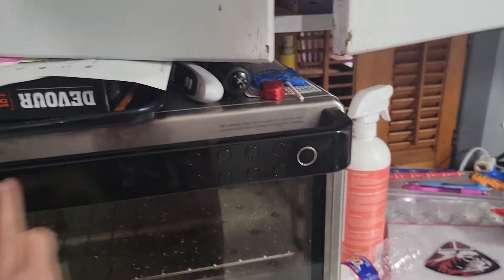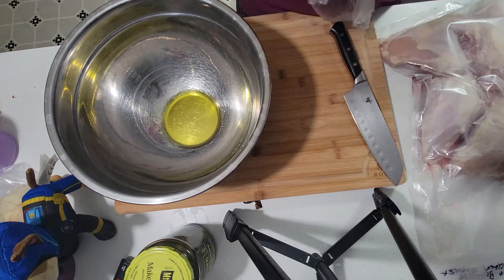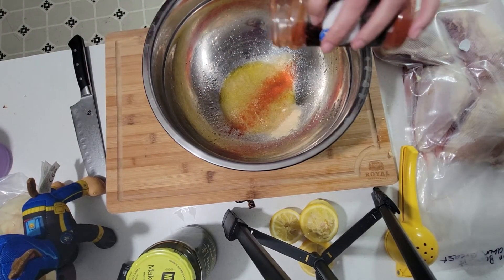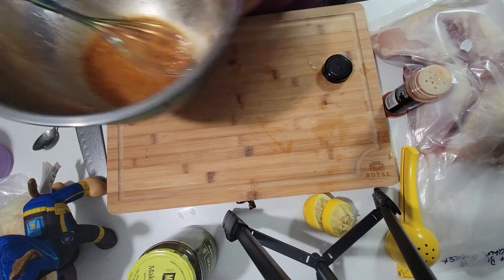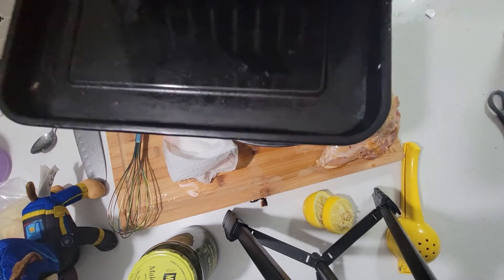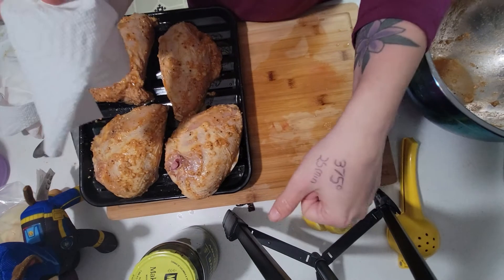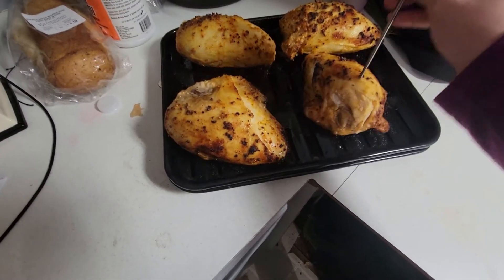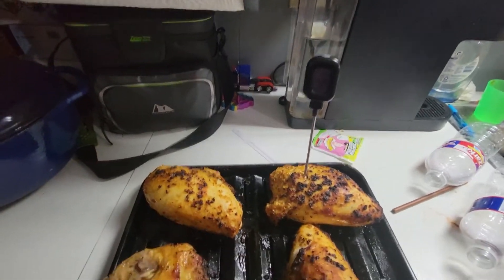Cook With Me/ Air Fryer Bone In Skin On Chicken Breast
I hope you guys enjoyed this video. Love and Prayers to you all.

You should check out this Etsy shop